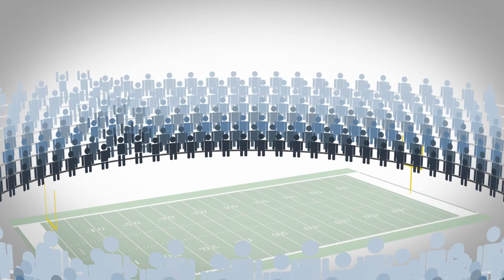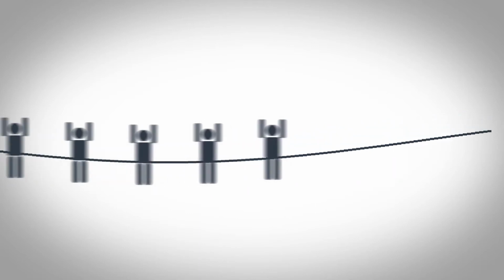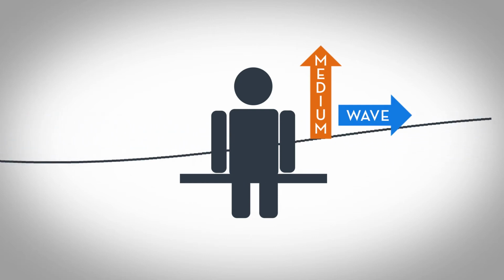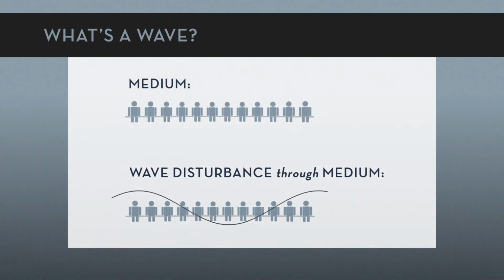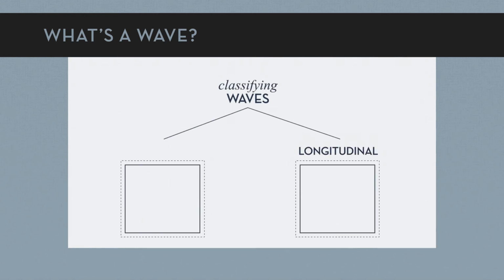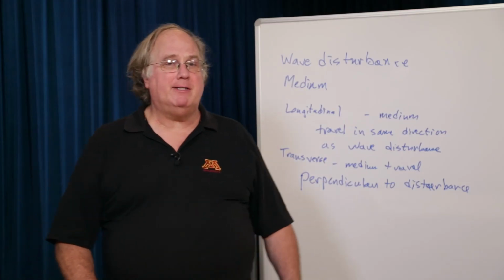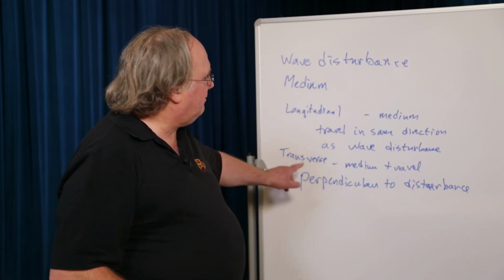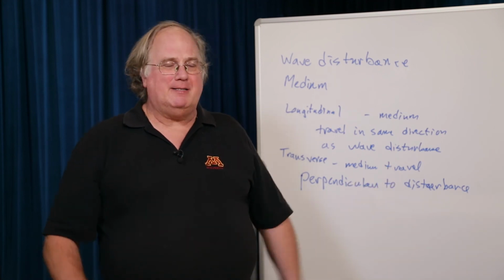Lab: Talking about Waves